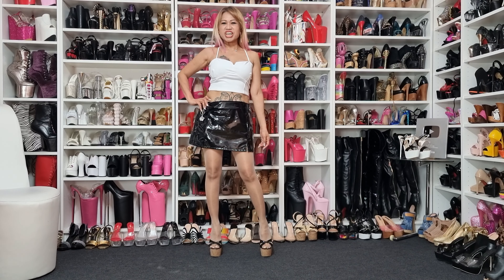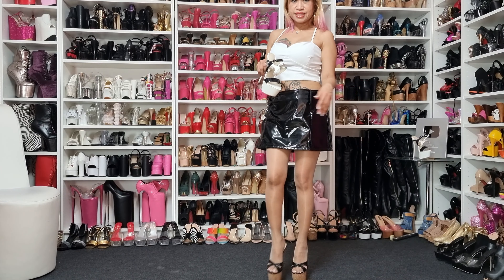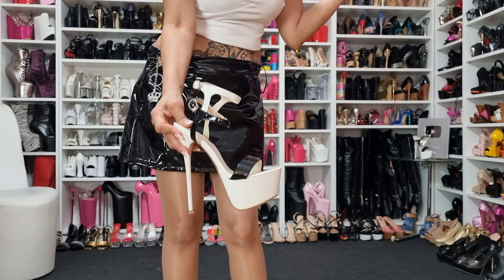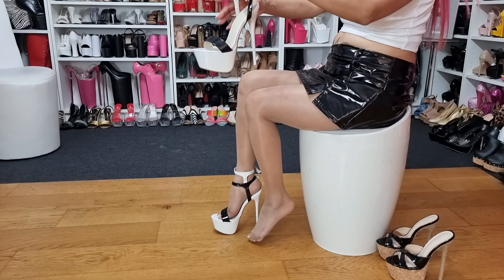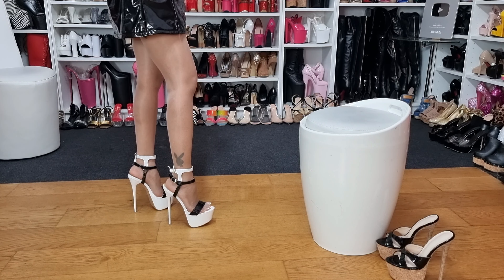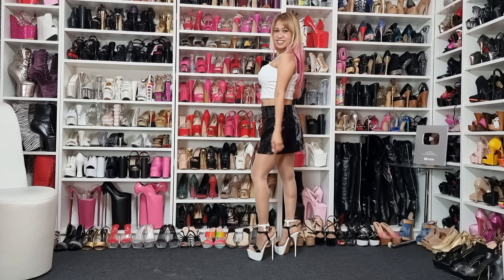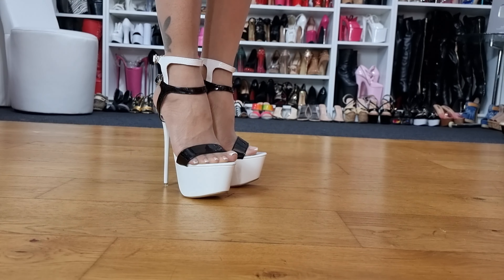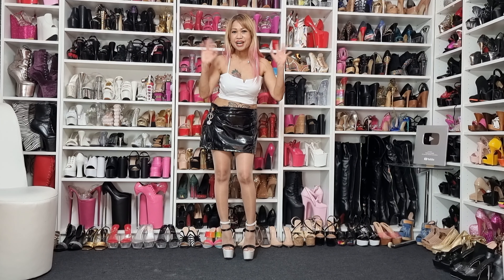x- treme Black & White sandals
Also check my other playlist so you don't miss any of my videos 😜.